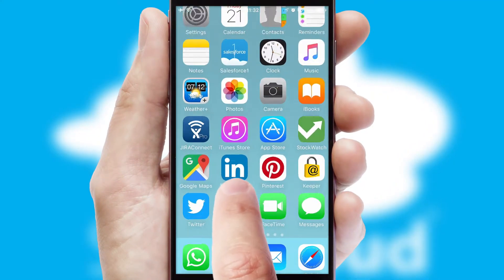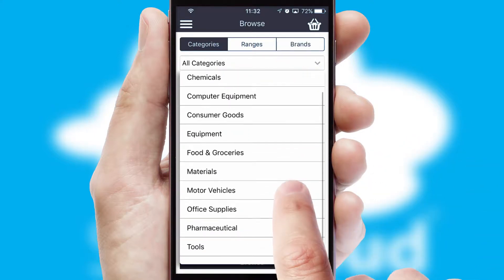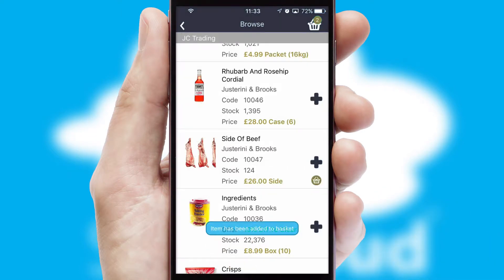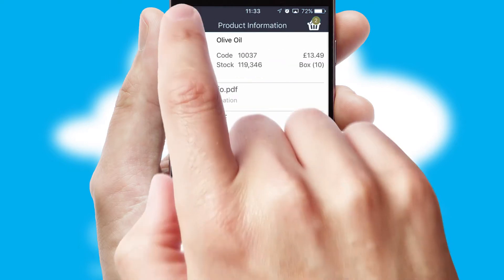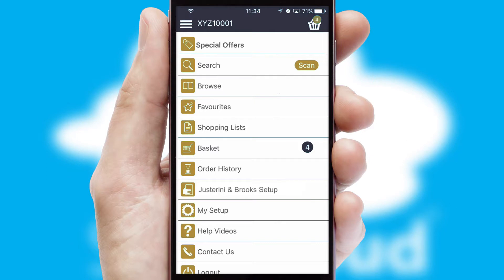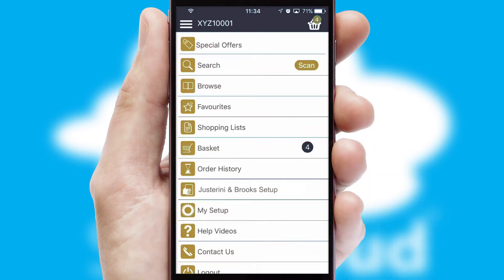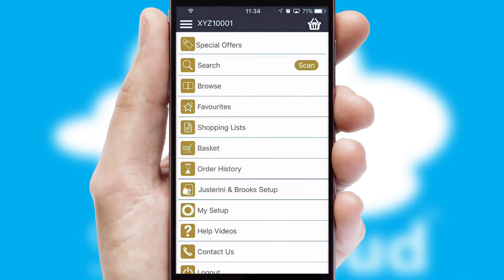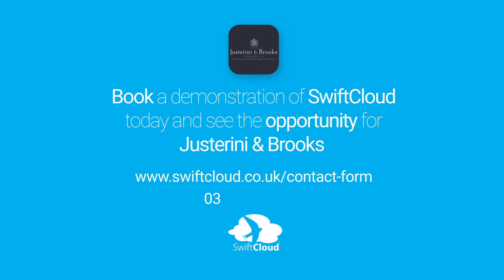Justerini & Brooks - Mobile App Preview JUS5761W